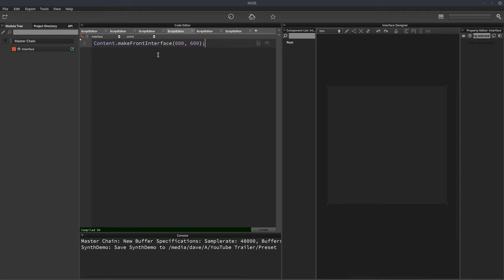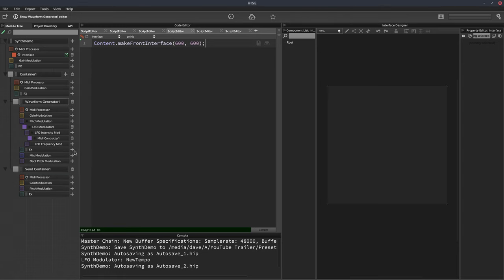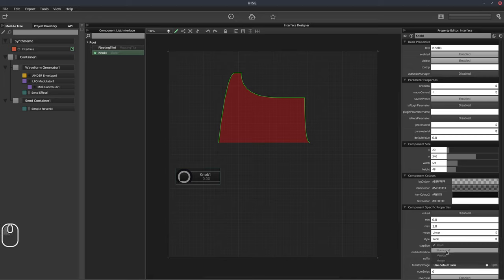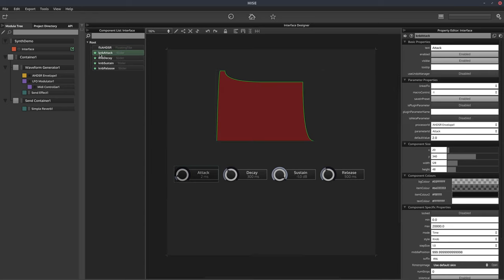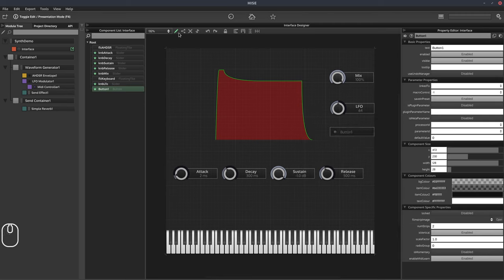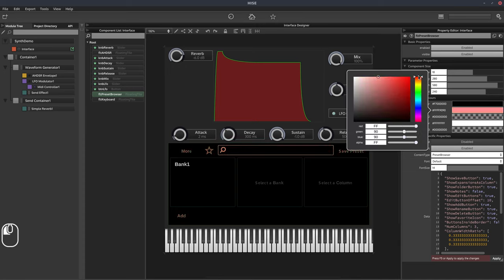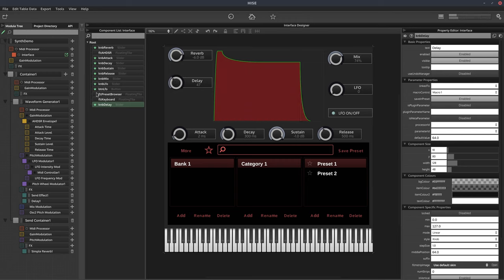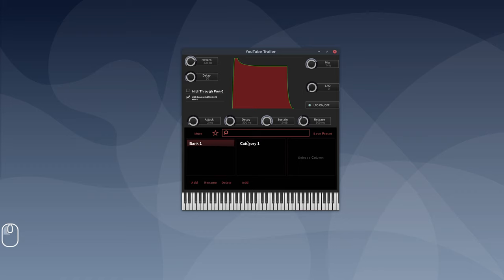How to make a synth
A tutorial for beginners. We'll build a simple synthesizer in HISE without using any scripting. We'll learn about many features of HISE during the process.

Chapters:
00:00 Introduction
00:20 Adding modules
07:05 Building the interface
22:37 Adding a preset browser
29:02 Macro controls
32:25 Exporting the project
36:19 Patreon credits